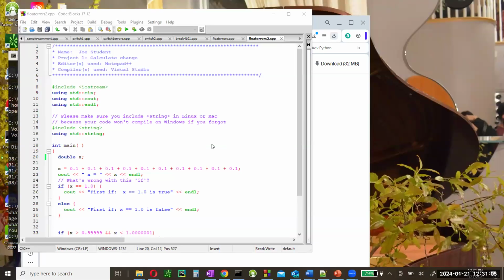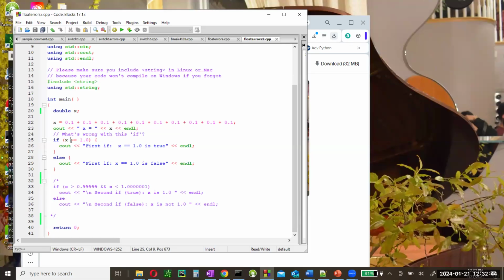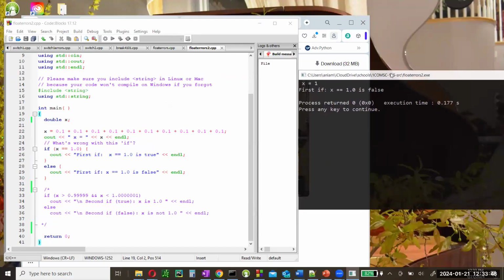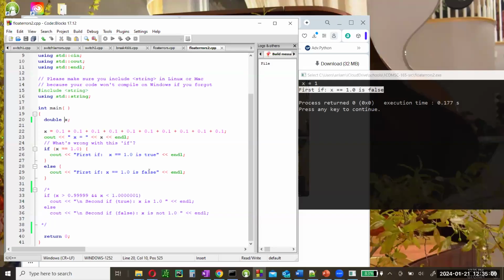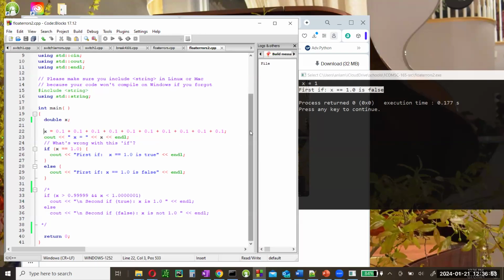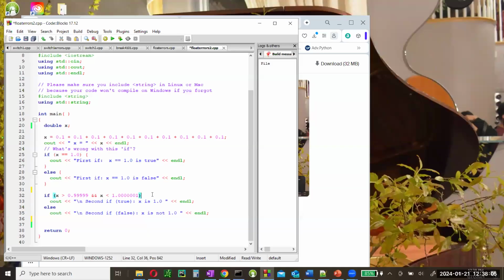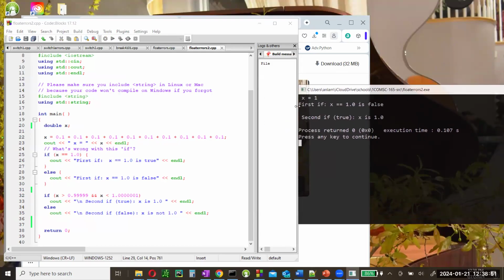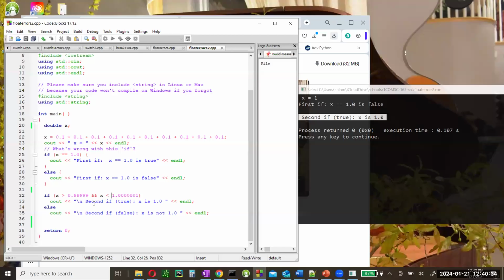Floating points comparison errors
Explain how you work around floating point number equal comparison issues.  You should not use "==" to compare floating point numbers.
This is my computer science class lecture (CIST 22A and CIST 22B) at De Anza College.